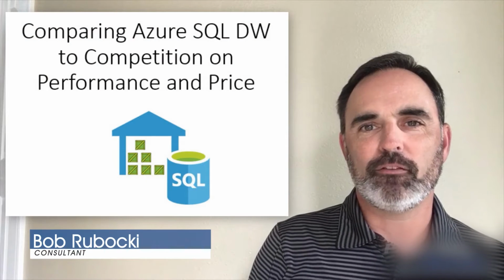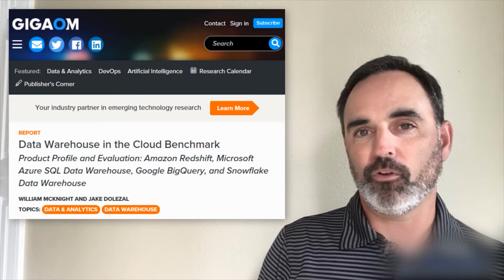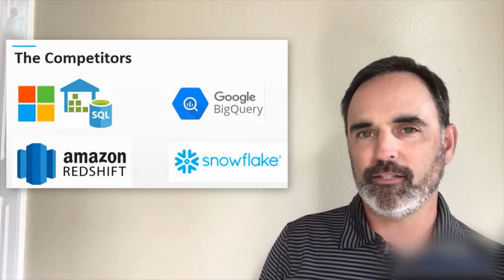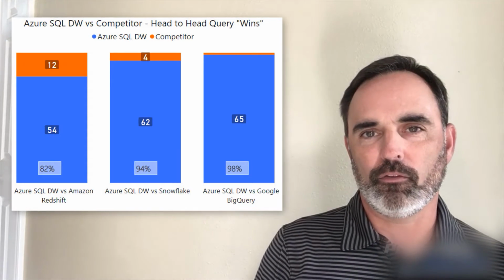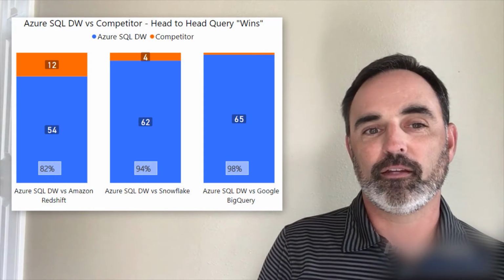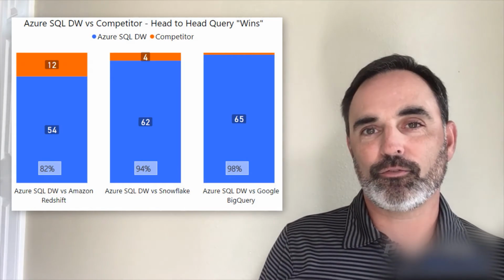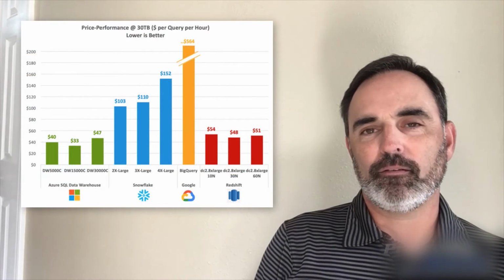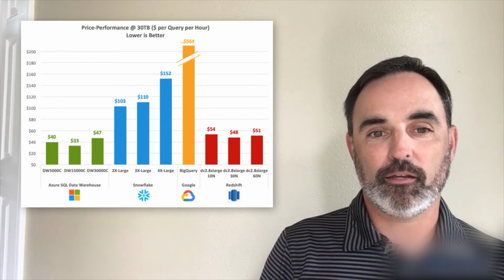Comparing Azure SQL Data Warehouse to the Competition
Interested in learning how Azure SQL Data Warehouse compares to the competition? This post shares some research about that comparison in performance and price.